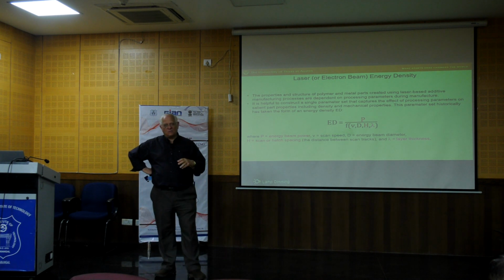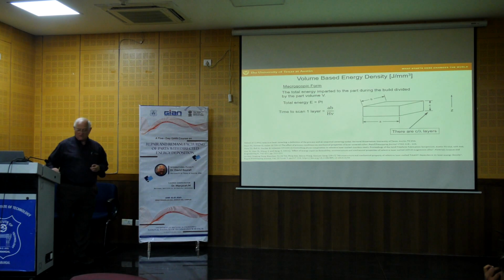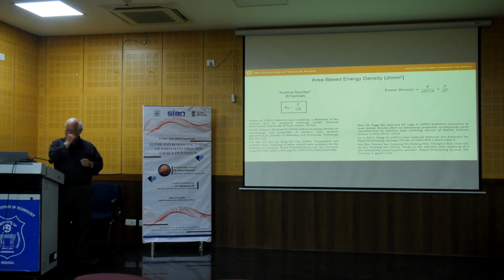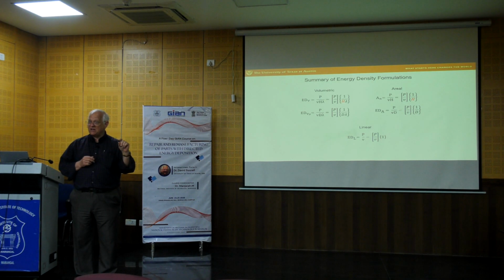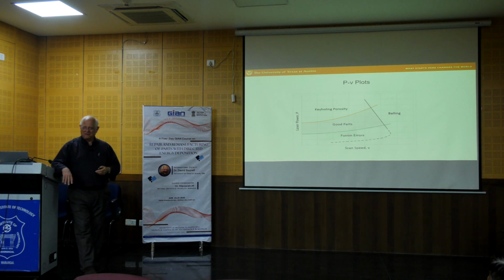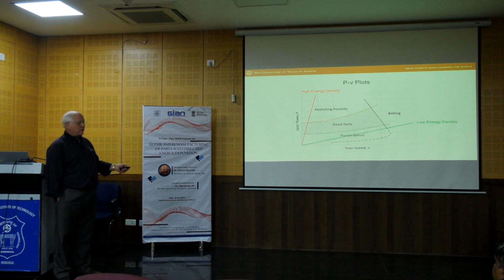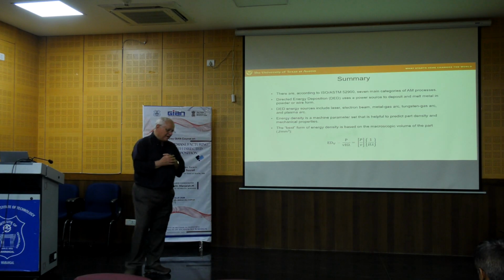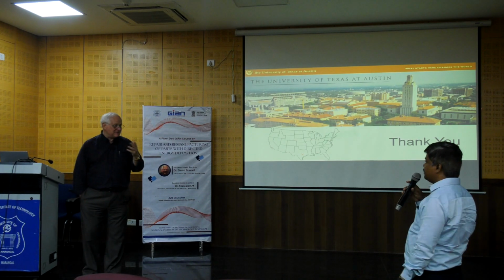L 14 Future Outlook on AMDED Research and Society